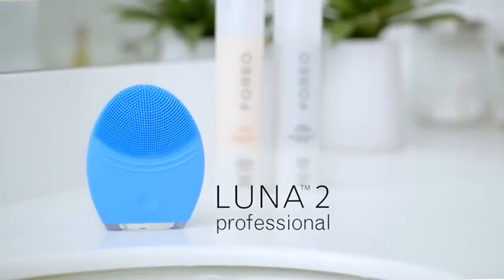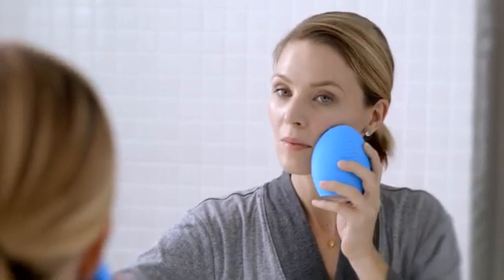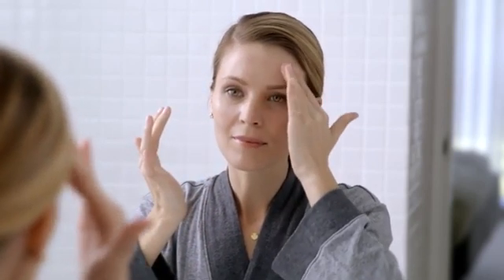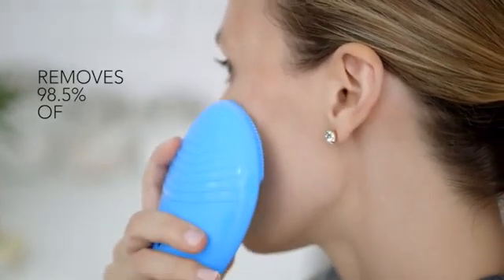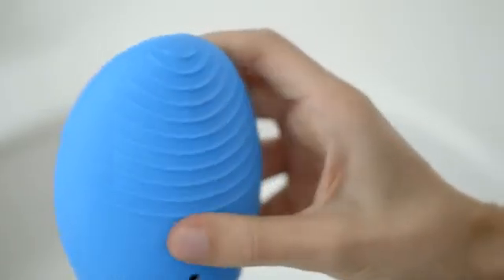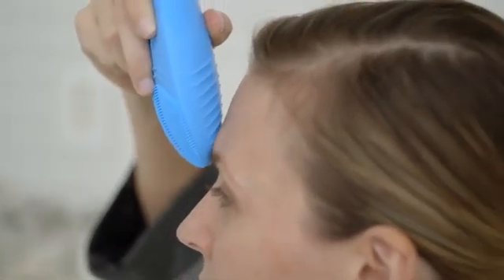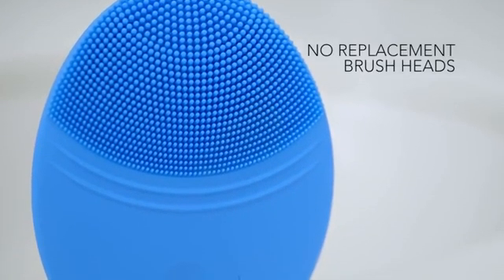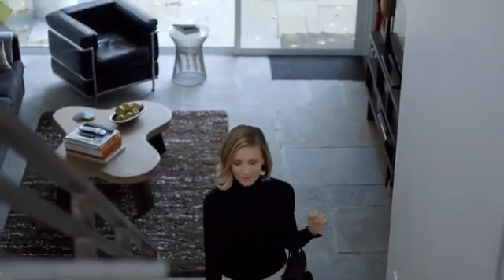FOREO LUNA 2 Facial Cleansing Brush and Portable Skin Care device, Normal Skin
FOREO LUNA 2 Facial Cleansing Brush and Portable Skin Care device made with Ultra Hygienic Soft Silicone for Every Skin Type USB Rechargeable with 2-year warranty

DESCRIPTION
REVEAL NATURALLY BEAUTIFUL SKIN - Transform your daily routine with the LUNA 2 facial cleansing brush. Indulge in a gentle 2-minute skincare ritual and discover brighter, softer and more radiant skin in just 3 days!
Awards: 2016 – One of the 12 Best Beauty Products the Year, Gloria Beauty Awards 2016; 2016 – Winner: Best beauty innovation in 2016, MeNaiset Beauty Award 2016; 2016 – Winner: Editors’ Award, Rayli Beauty Award 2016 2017 – 2017 Acne Award, Teen VOGUE; 2017 – Top 10 Technical Fashion Product, SOHU: 2017 – Luxurious Gadget, Glamour Glammies Award; 2017 – Best Skincare Innovation, LOOK Beauty Awards 2017

BENEFITS
LUNA 2 removes 99.5% of dirt, makeup residue, dead skin cells & blackheads while reducing the visibility of pores.

SUGGESTED USE
Dampen face, apply cleanser, circle LUNA 2 for 1 min. Activate the Anti-Aging Mode for 1 min.

Personalised Facial Cleansing Brush and Anti-Ageing Device:
Transform your daily routine with LUNA 2 facial cleansing brush. Indulge in a gentle 2-minute daily skincare ritual and uncover a more luminous, refined, and youthful look. Discover brighter, softer, and more radiant skin in just 3 days.

For Normal Skin
This brush surface features thin silicone touchpoints for gentle cleansing with a number of broader touchpoints loosely arranged at the top of the device for precise cleansing so every area of your face will receive the type of cleansing it needs.